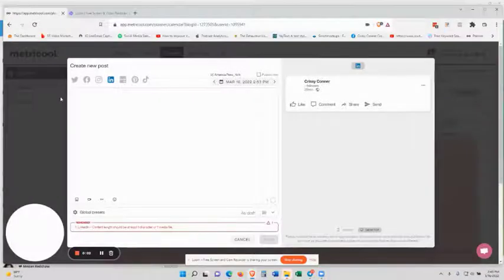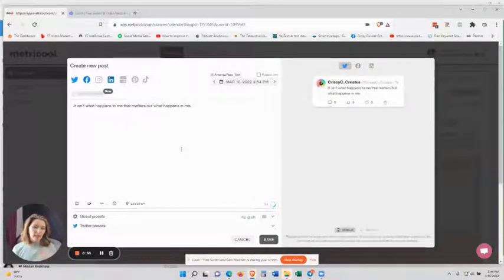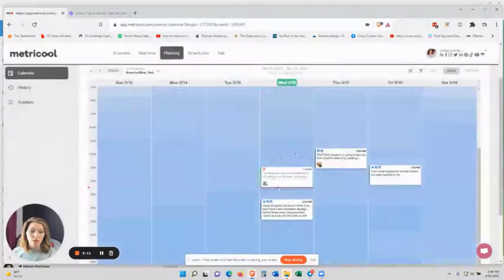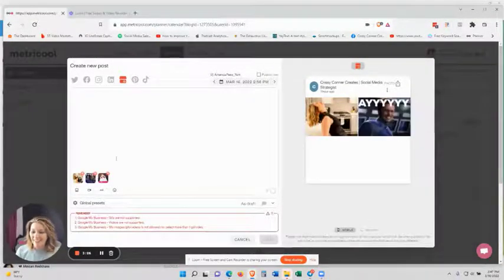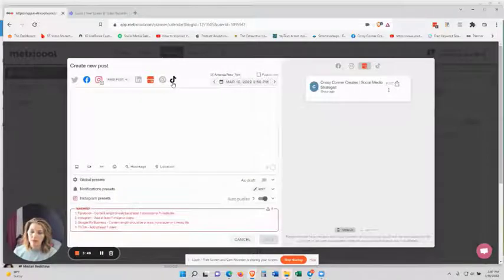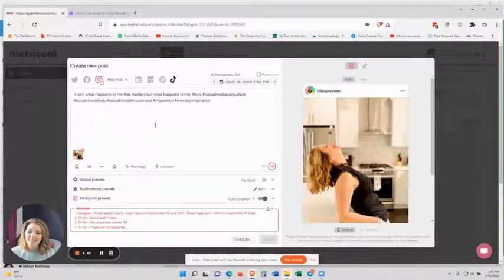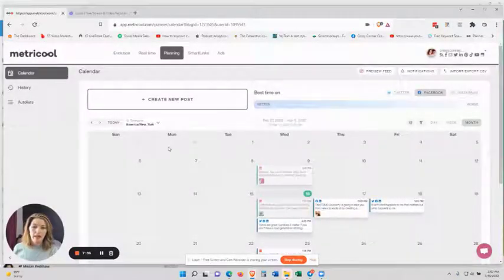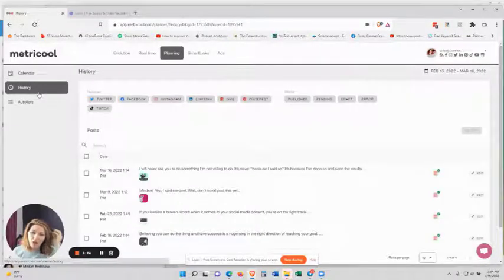Whoa! Metricool schedules content on all platforms?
Metricool is blowing my mind. It schedules content on Facebook, LinkedIn, Twitter, Pinterest, Instagram, Google My Business, AND TIKTOK!!! Let's not forget about the hashtags too!

Download my free bundle to make your life easier, create more content and be more consistent

Try out OMNI, a monthly membership to build Omnipresence, understand marketing, network with other business owners and learn how to build influence with your audience.

About Me:

I’m a social media strategist and visibility expert. I help business owners be heard, be seen and become unforgettable online.

AKA if you are a business owner [maybe even an introvert] and looking to grow your business to build influence, impact, relationships and growth using video and visibility, you are in the right place.

As a mom of 3, 4 counting my furbaby Tennessee [Mini Australian Shepherd], I don’t have time for long drawn out videos, my audience loves that I keep them around 5 minutes and get to the point.

I’ve been that business owner, freaking out over the fact that everything pointed to “you need to get on video” and rejecting it for so long. Now that I’ve seen how powerful video marketing is, I’ll never go back. But there are so many more options than there used to be, so there is a solution for you and I will always meet you where you are at.

Today, my business is thriving and I’ve supported and mentored hundreds of entrepreneurs to get on video. I speak on stages, train other’s audiences and support them with their goal of helping their audience get visible.  I pour into my Visible Inner Circle daily and also have a monthly membership called OMNI to help you learn the basics until you are ready for the next step.

I would love to hear your story and find out how we can work together.

Let’s Get Visible!

Let’s Get Visible!